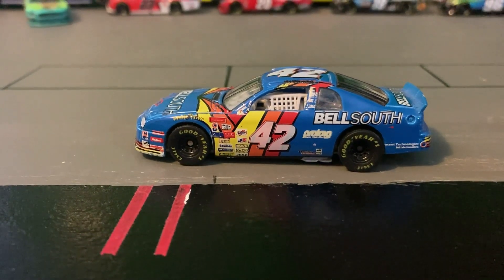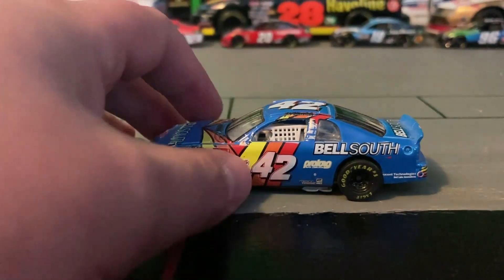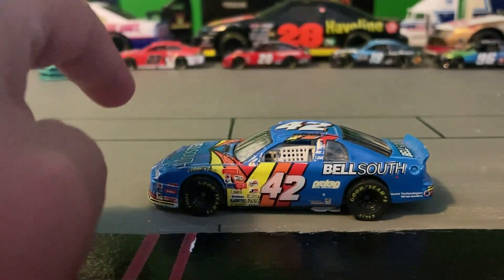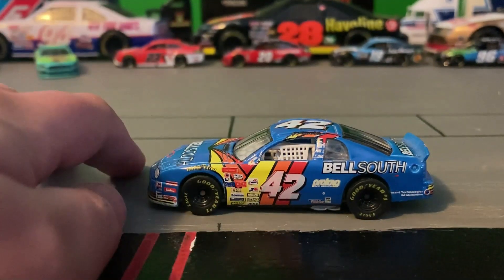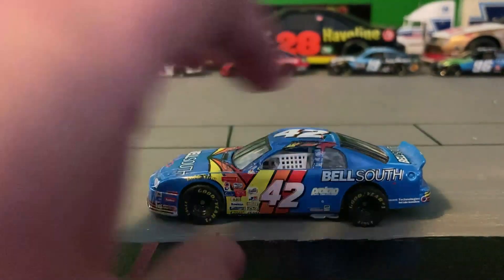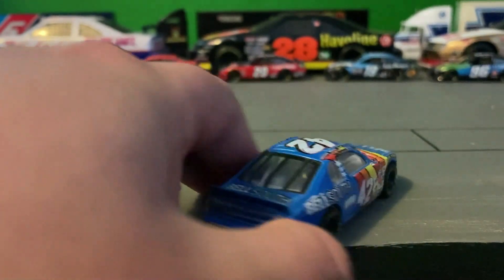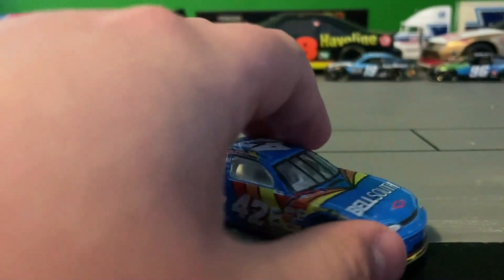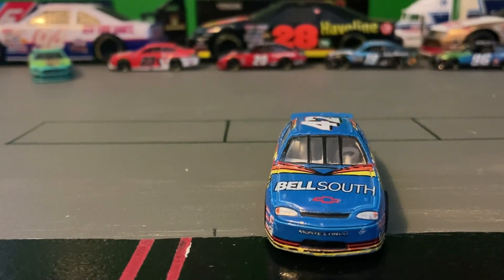#42 Bell South Diecast Review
This is the video where I review the #42 Bell South Diecast. Make sure to comment on what you think my next videos and MOCs should be. Hope that you enjoy it!